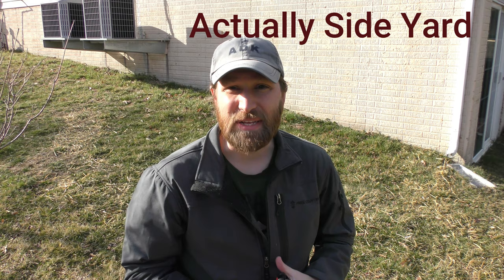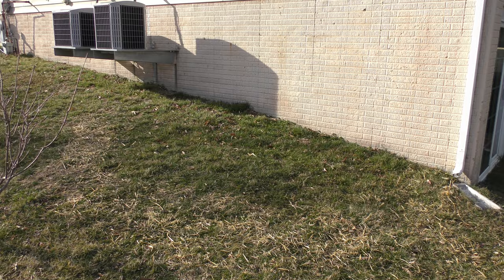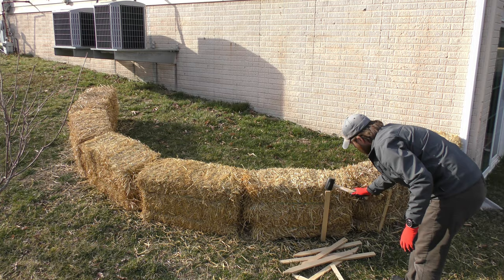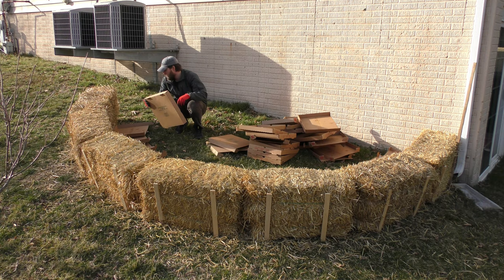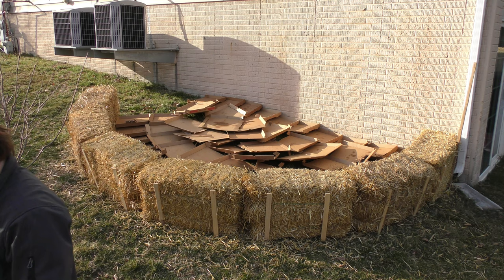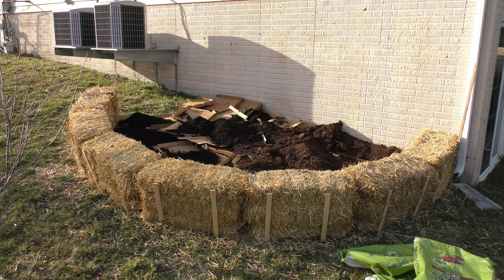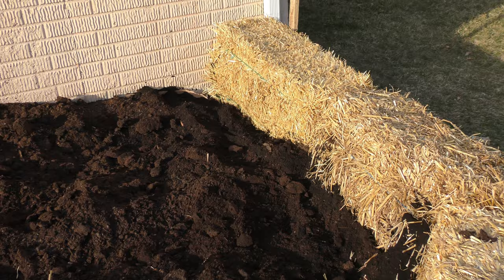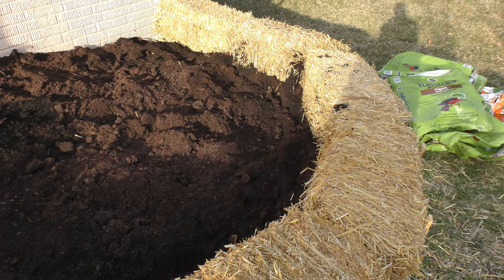Raised Bed with Straw Bales (Part 1)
I have been thinking about a garden for years and finally decided to buy the bales and make a raised bed temporary garden in my yard.  I plan on growing a variety of plants in this area. This is part 1 of setting up the system.  I know I need a few more things before I can get started!

Planned Veggies
Broccoli
Peppers
Sunflowers
Cantaloupe
Cucumbers
Lavender
Blueberries

I'm also uploading these same videos on LBRY a different video service